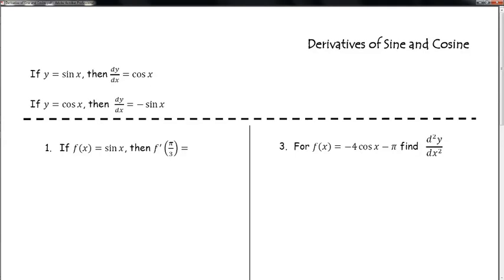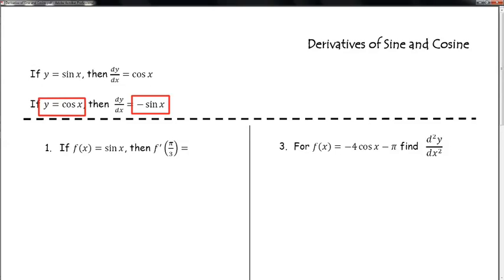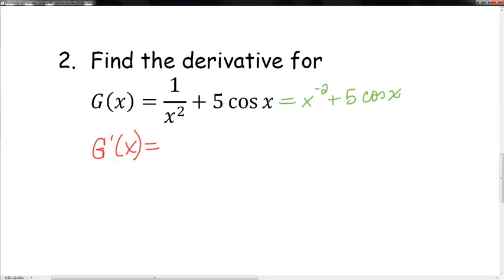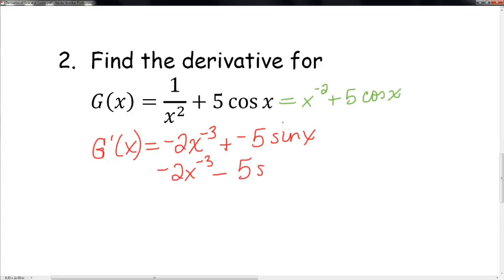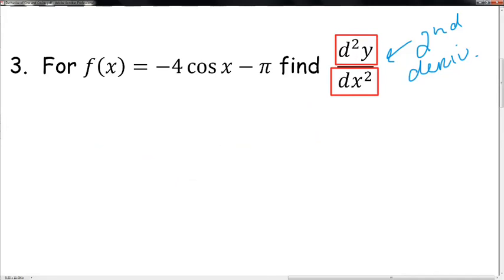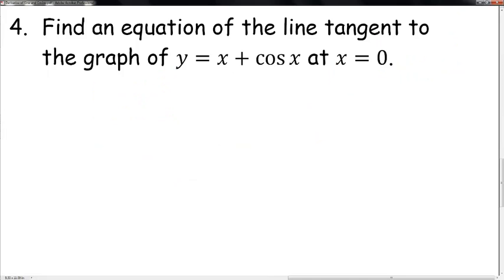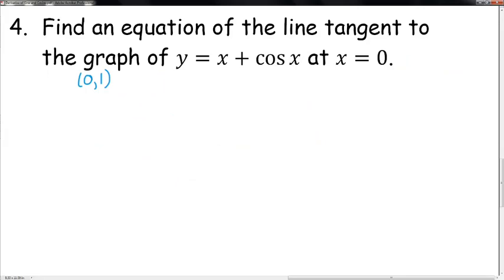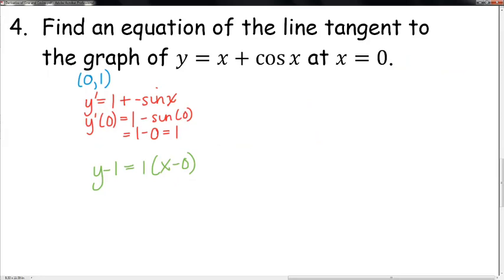2.3.1 Derivatives of Sine and Cosine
Derivatives of Sine and Cosine